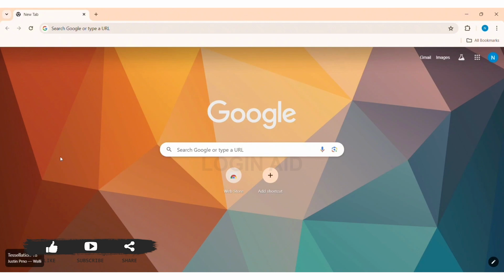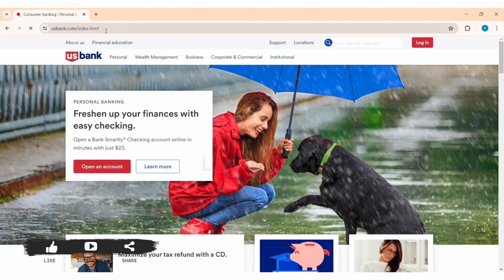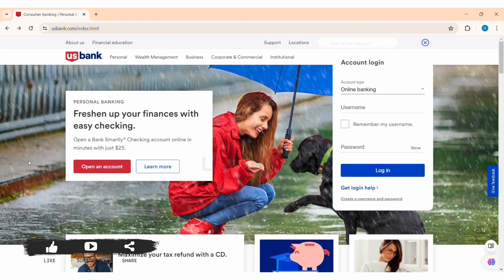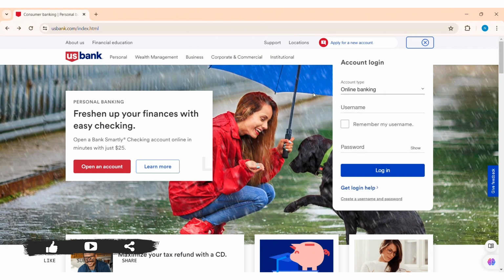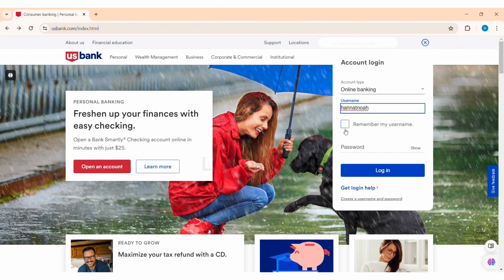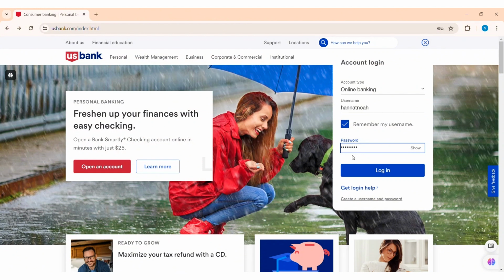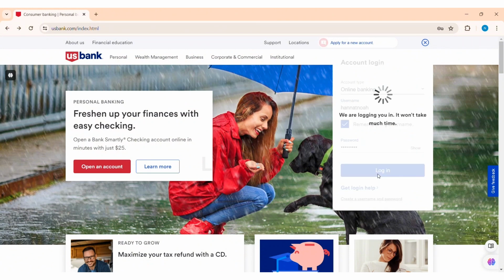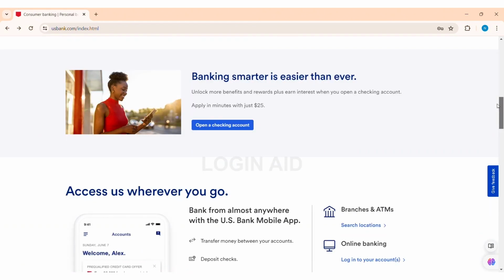How To Login US Bank Online Banking Account 2024 | US Bank Online Banking Sign In Tutorial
Discover how to log in to your US Bank online banking account with ease. Follow our step-by-step tutorial to access your accounts securely and manage transactions effortlessly!